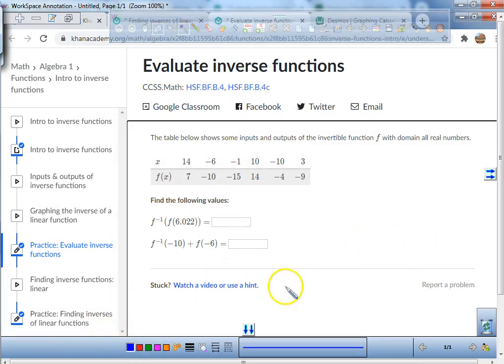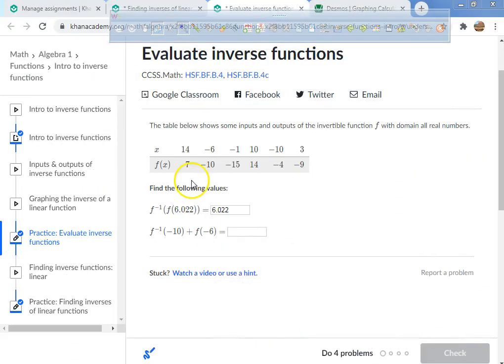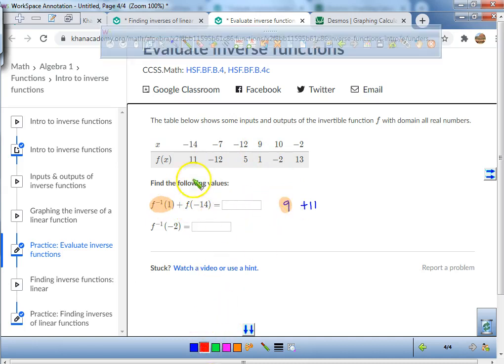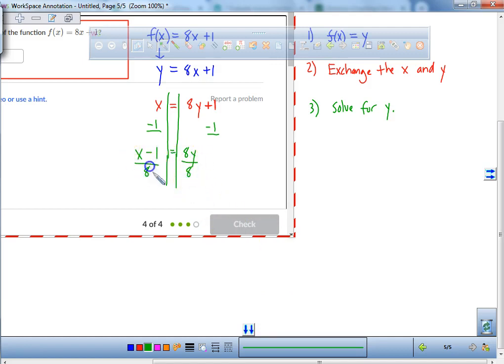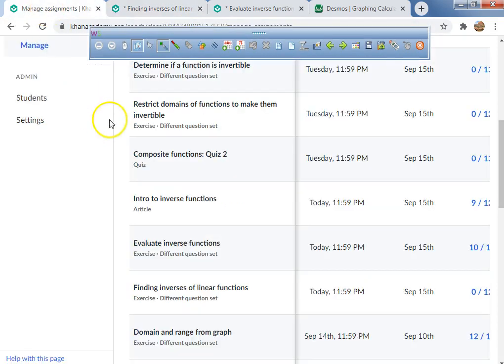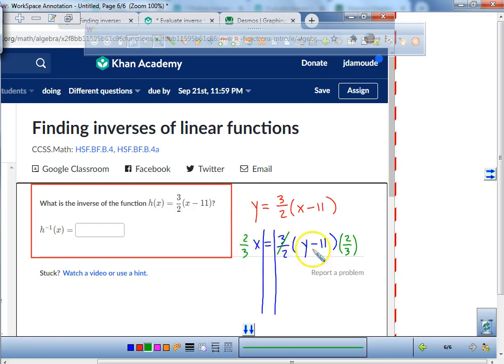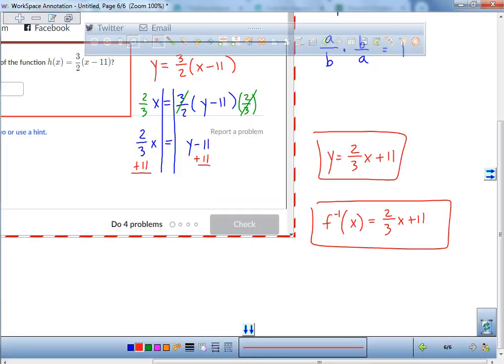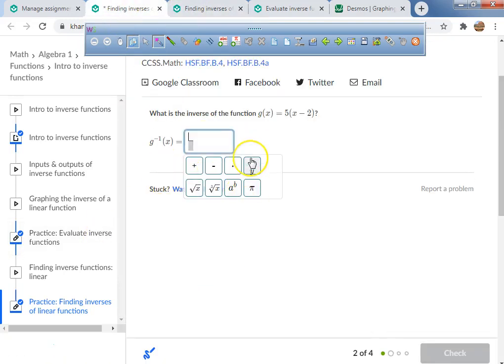KA Evalute Inverse Functions and Finding Inverse to Linear Functions